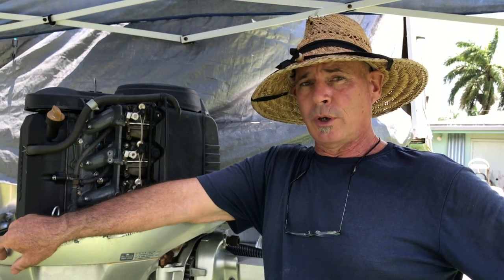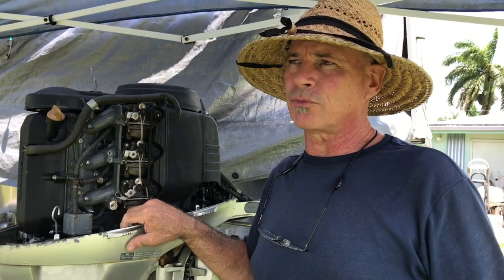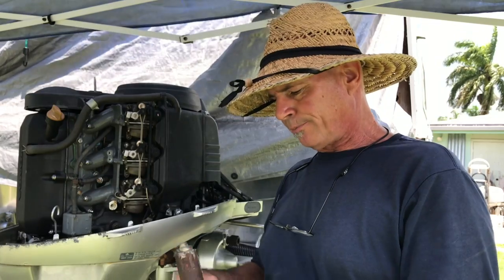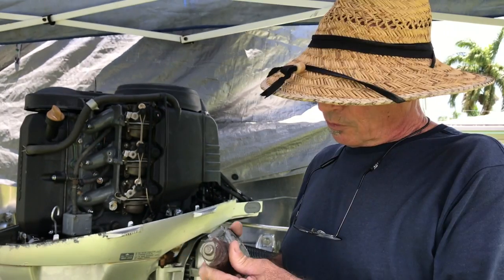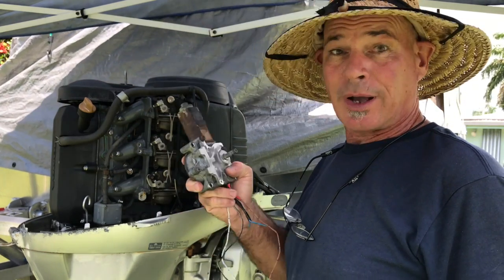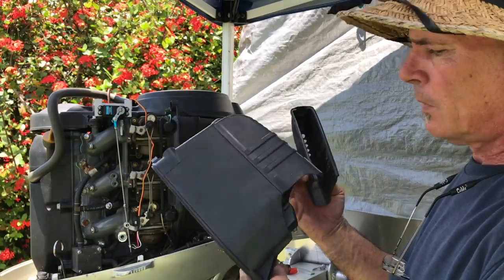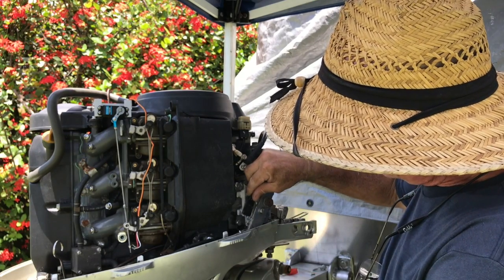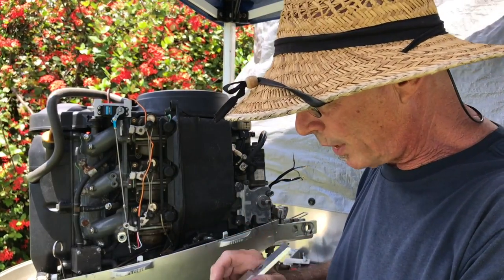Outboard motor electric shifter part 1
First in a series of fabricating an electric actuator to shift an outboard motor